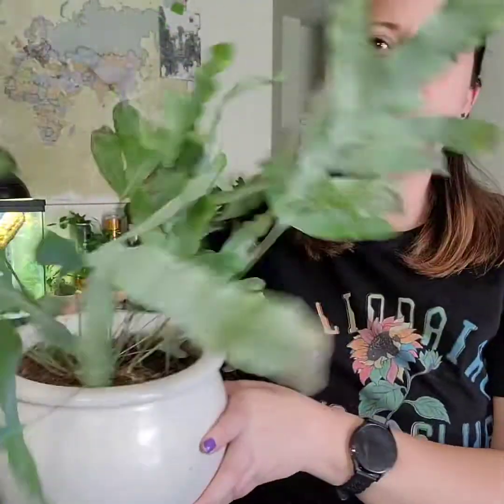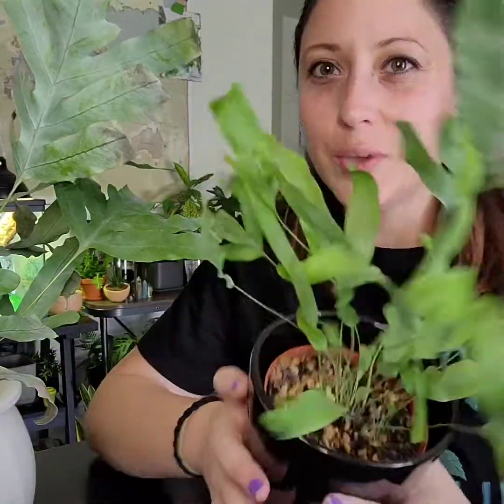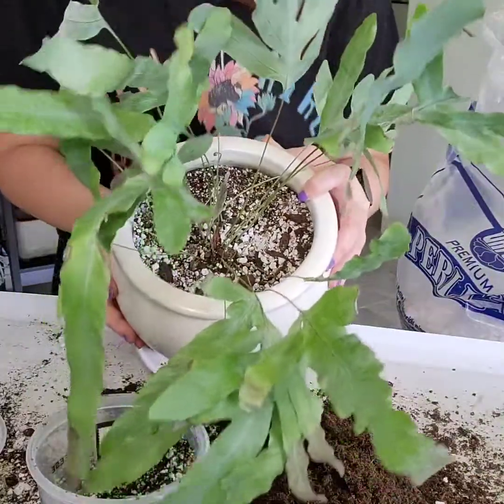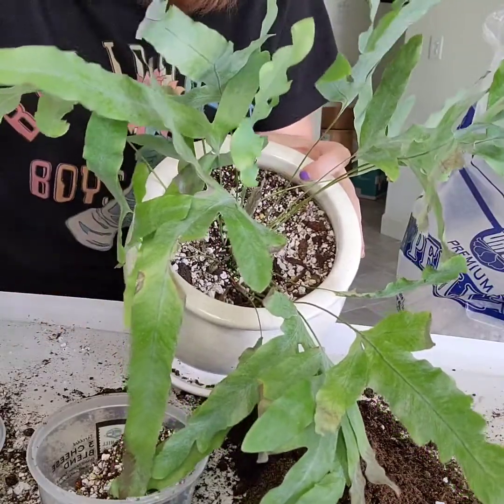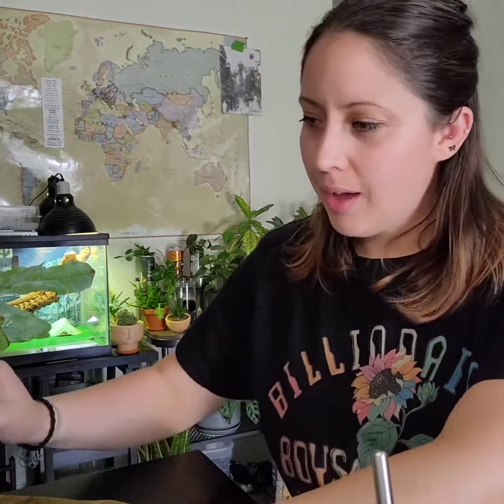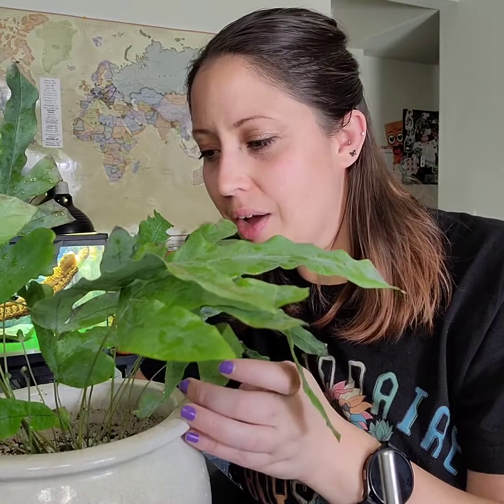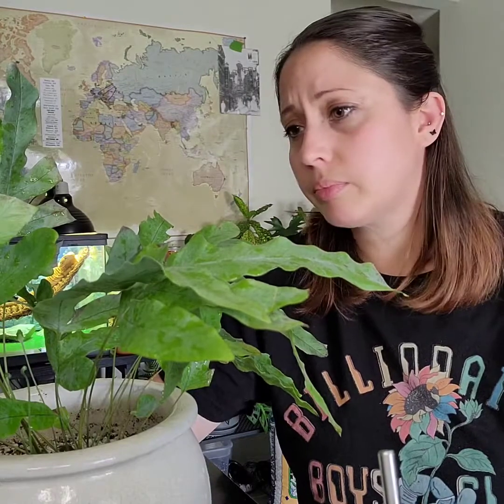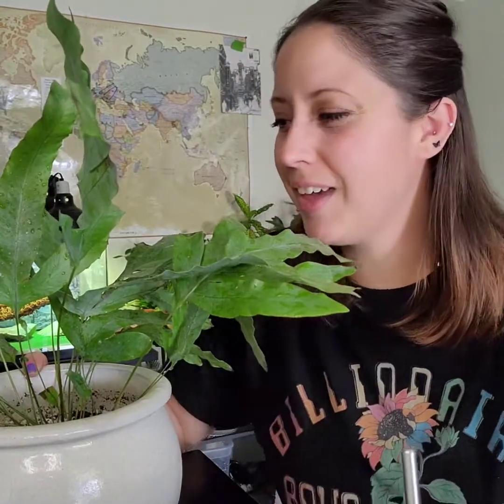😱🌿Resuscitate a Blue Star Fern with Me!🌿😇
🌿Let's re-pot this crispy crunchy Blue Star Fern together! Take a little break from your day to vibe with some lofi beats while we rescue this plant

🎵Music is from the Album "Ages Ago" by Flovry x tender spring. check out their music & support this artist at